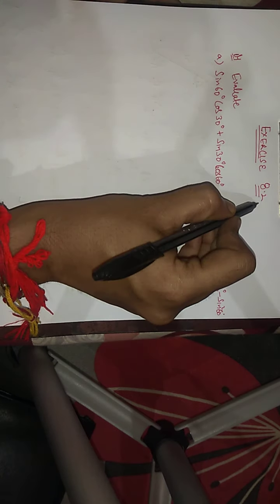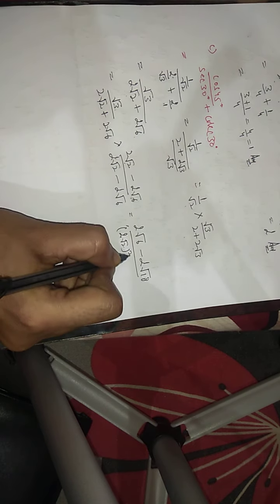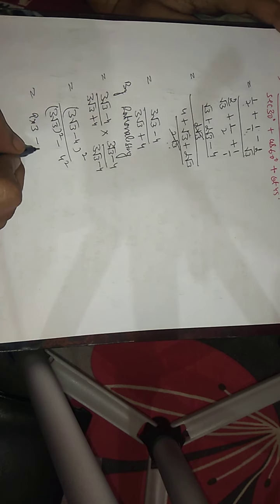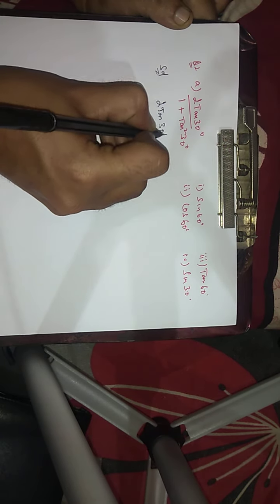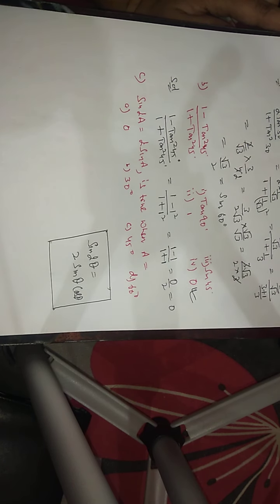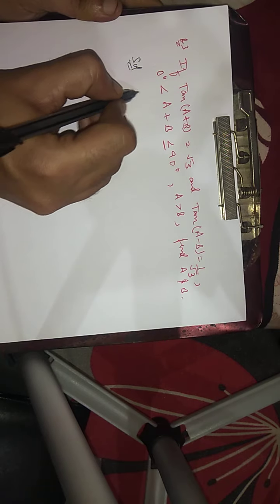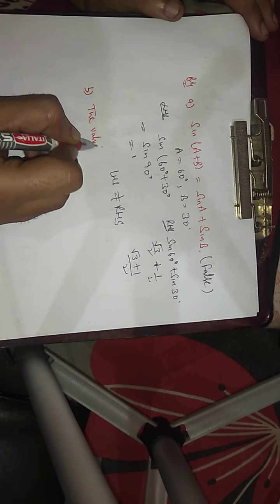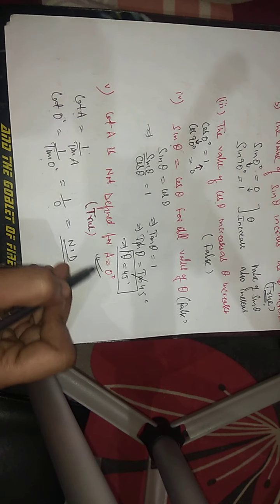INTRODUCTION TO TRIGONOMETRY - PART 4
Exercise 8.2